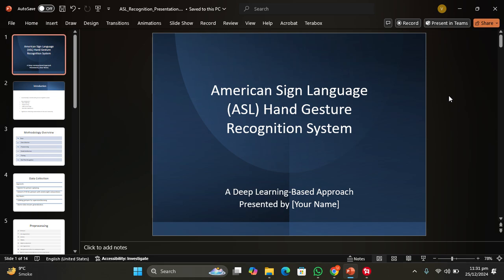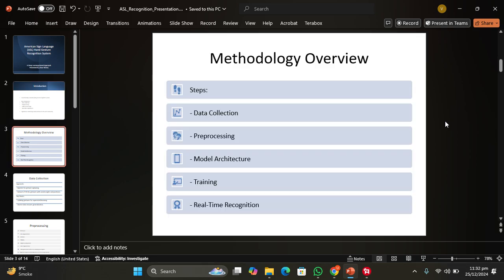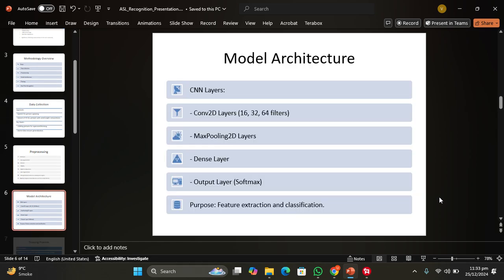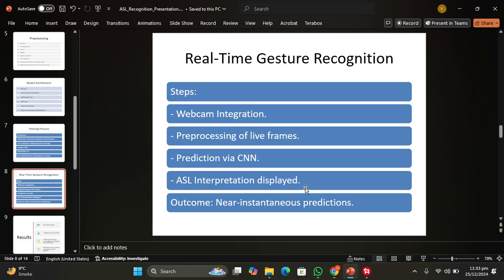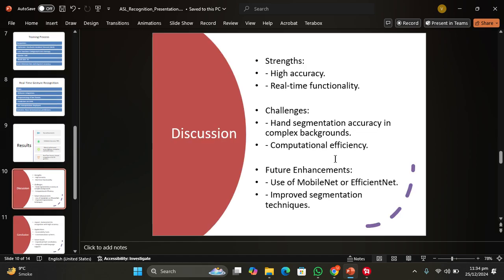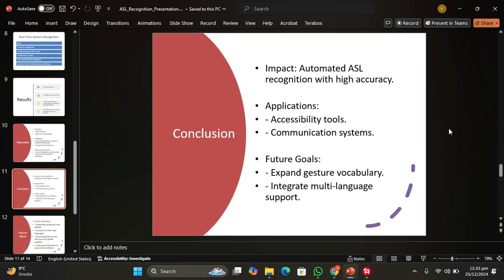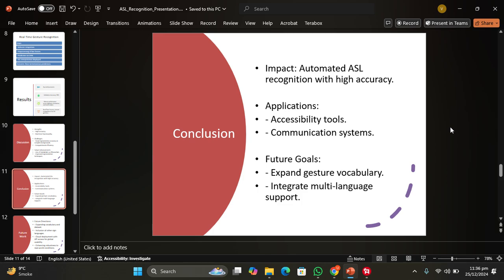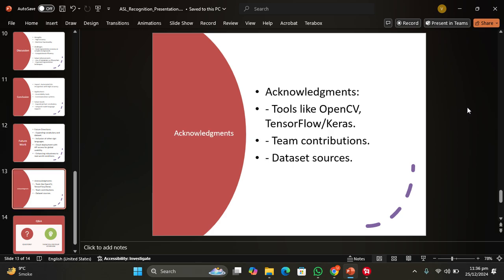Sign language interpretation model Presentation Video